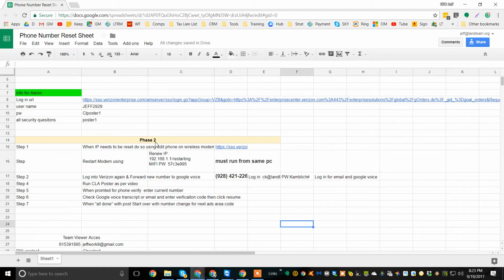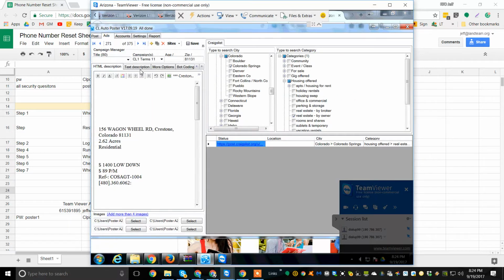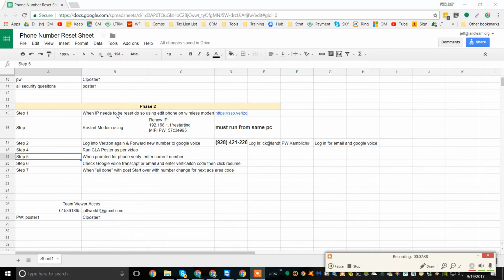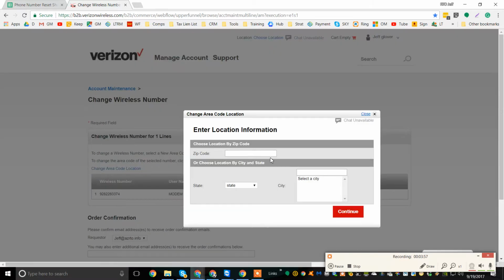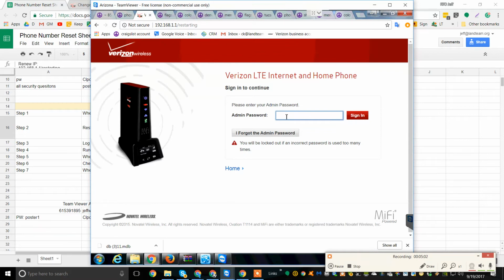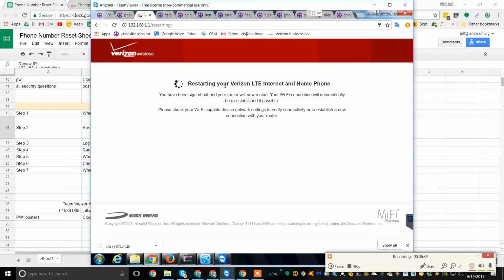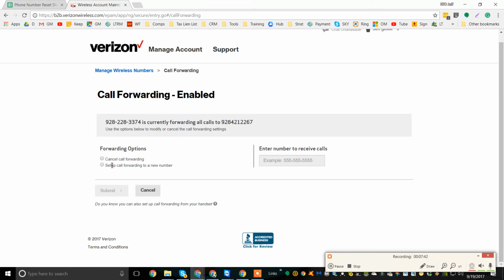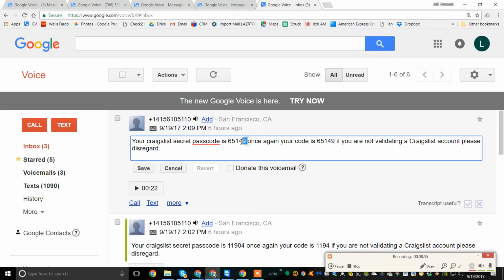CLA Script PVA 1